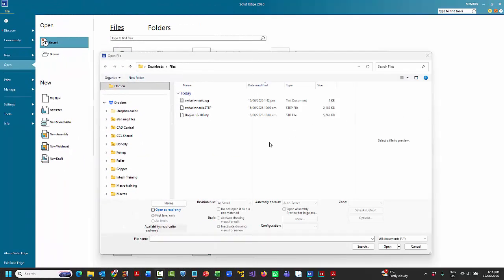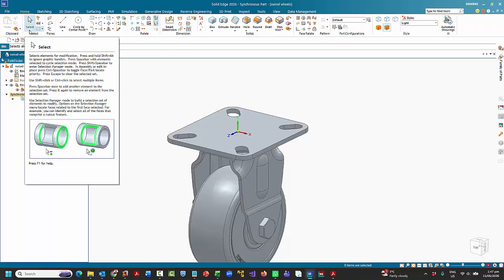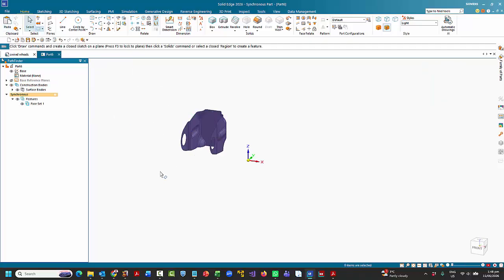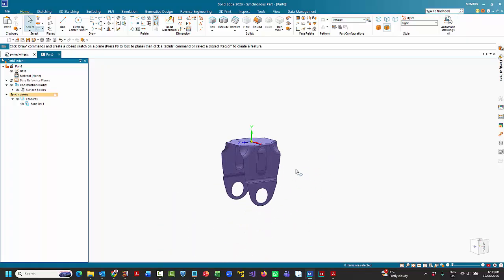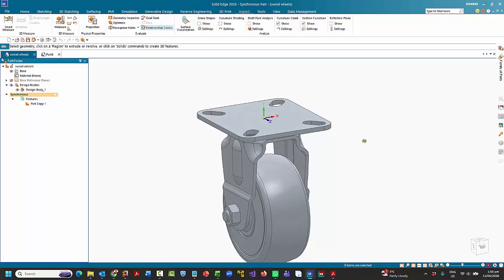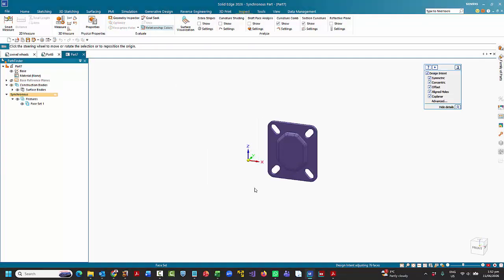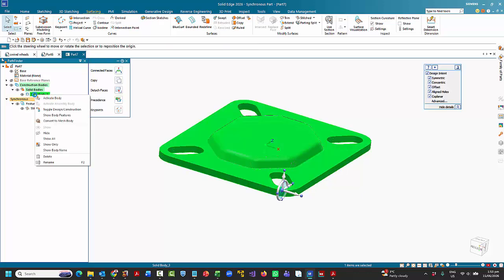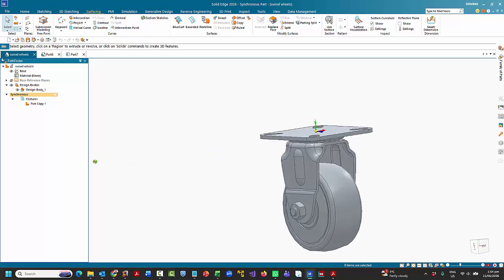Using Selection Manager to extract geometry from an imported merged assembly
Some downloadable assembly models will be merged into a single body, so how do your extract the geometry of a single part from this?
This example shows how to extract the geometry of a couple of the parts of  a caster, that has been joined together into a single file, by using selection manager to quickly select faces to be used.
In one part, the internal face are extracted and then thickened. For the other, selection manager is used to extract all visbile faces. A bounded surface is then used to close up the surface, which is then converted to a solid.